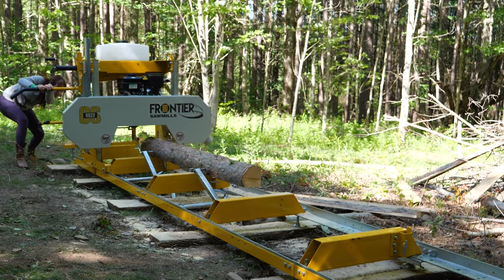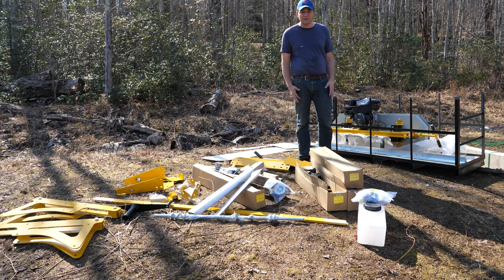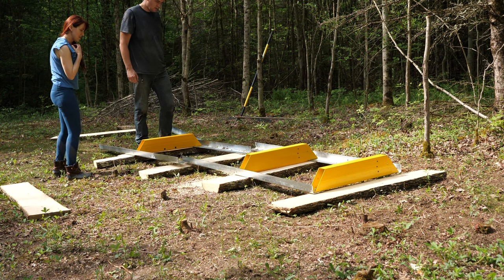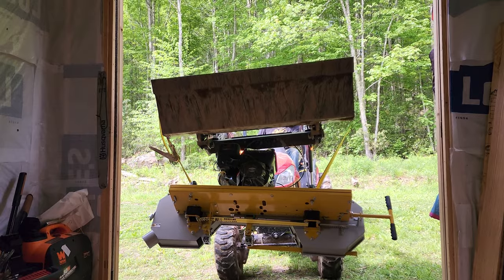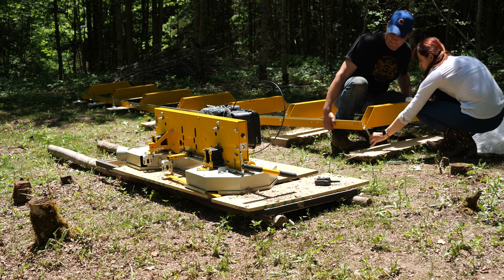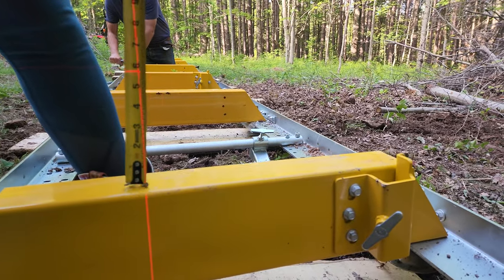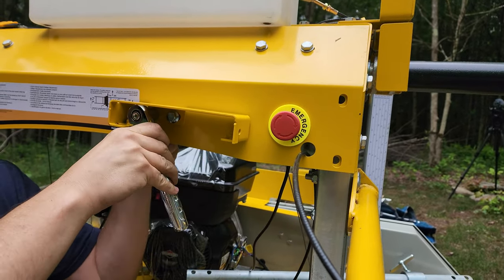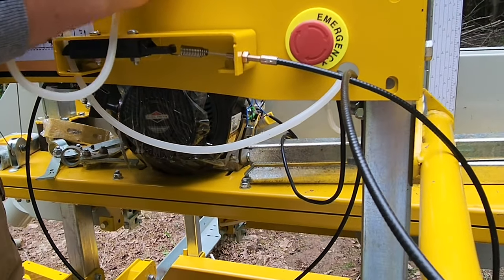Frontier OS23 Sawmill Assembly Tutorial - Watch First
We are undertaking a build on 130 acre lot of historic land in the Catskills mountains. In this video, we walk through the Frontier OS23 Sawmill assembly. We will be clearing trees, opening up views and making future house floor planks using this sawmill. Assembly is not for the faint of heart. All in, it took us about 15-20 hours over multiple weekends.